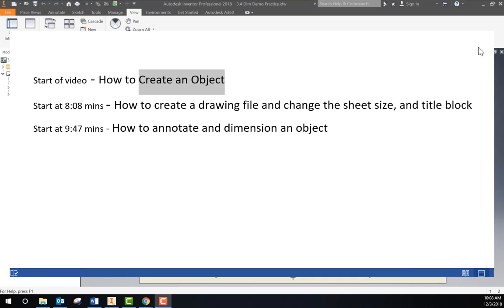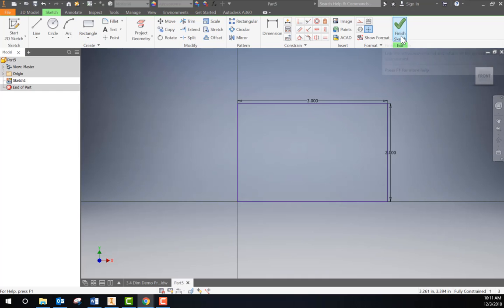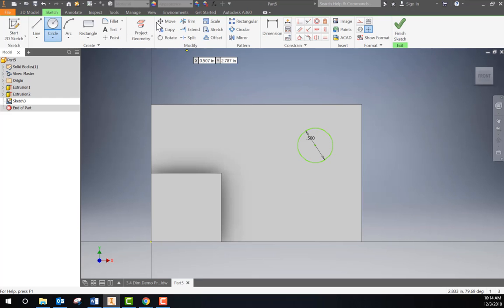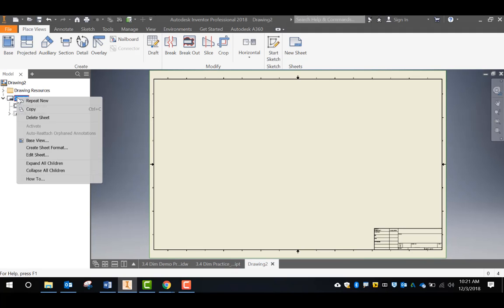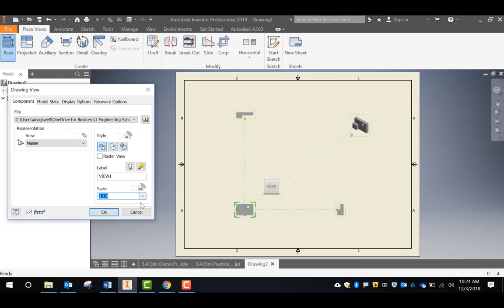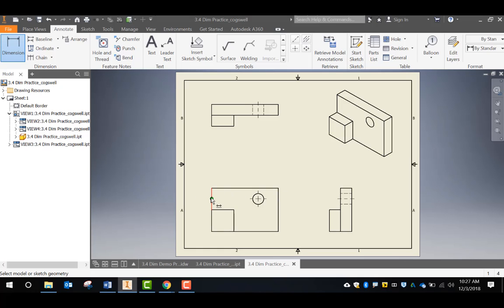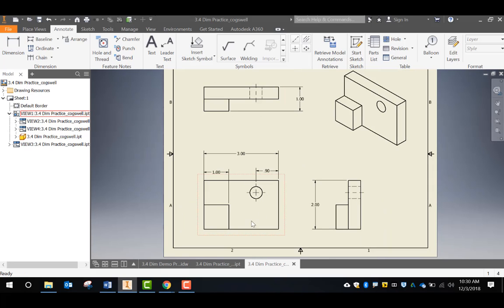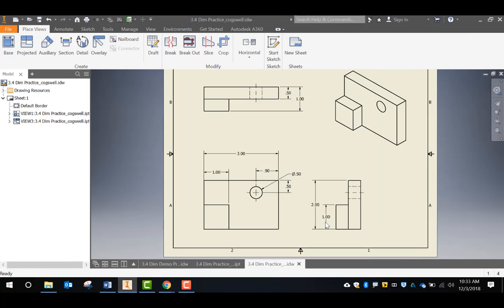3 4 Dim Drwaing